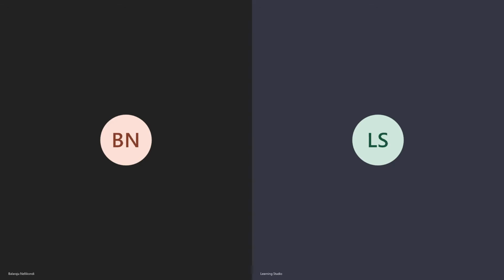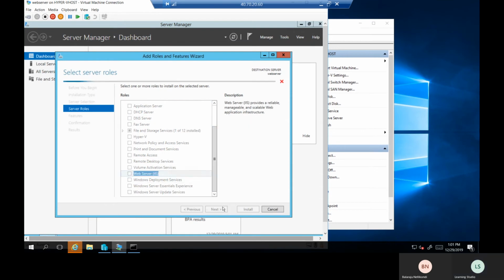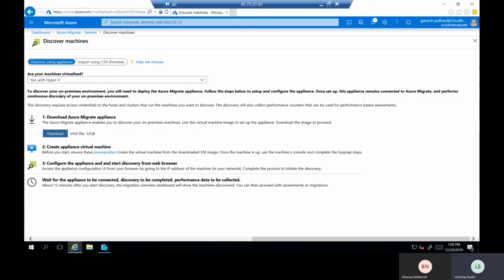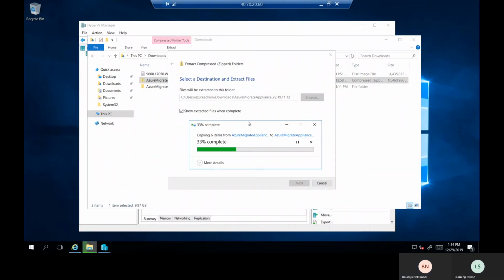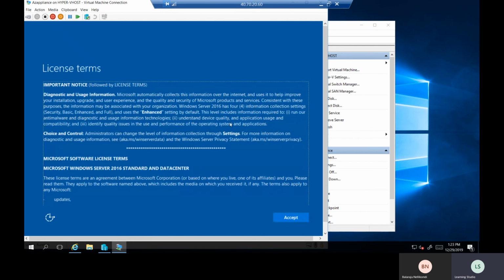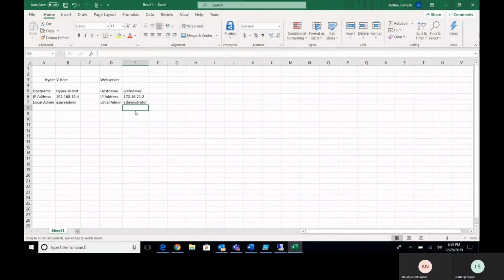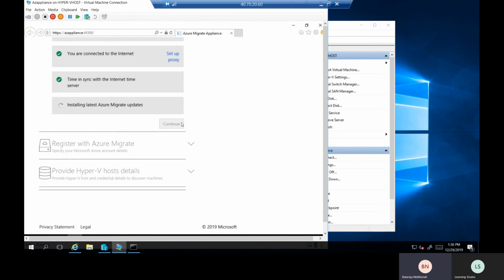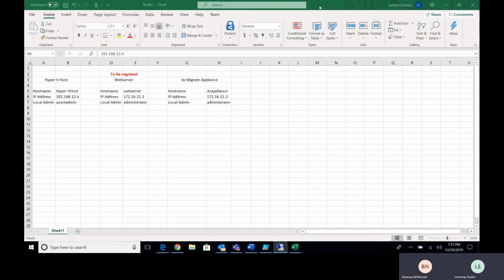Part III Setting up Azure Migrate Appliance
This video walk you though the steps involved in setting up an appliance responsible for performing assessment of any infrastructure before it is being migrated to azure.